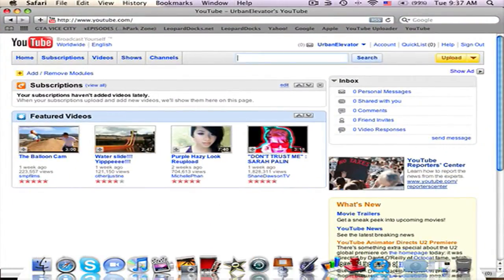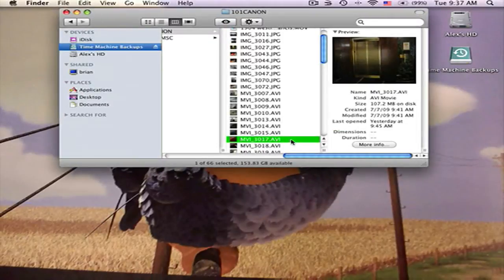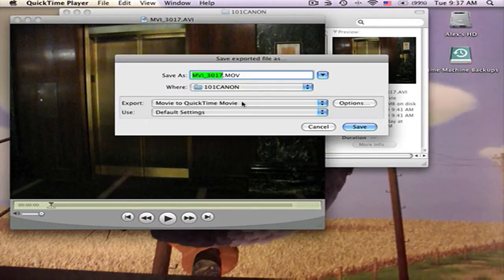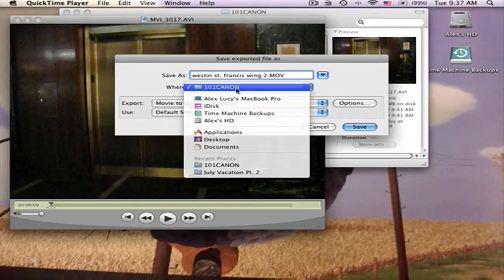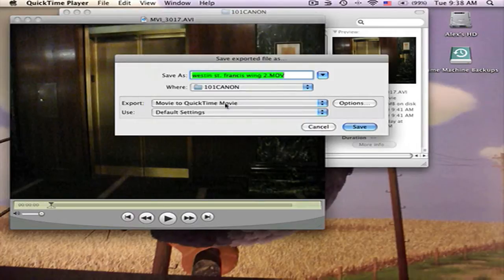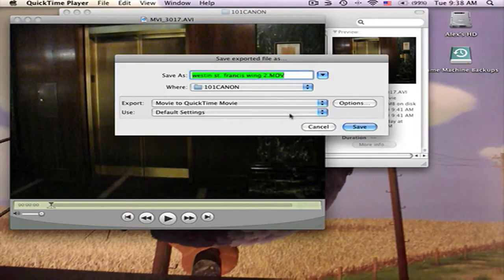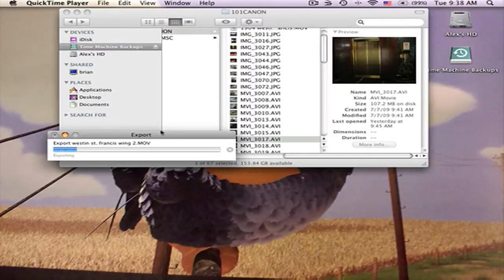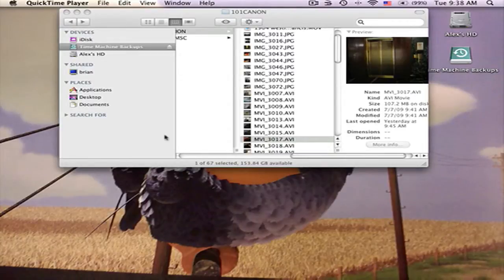A HowTo Video: Exporting Videos With QuickTime Pro